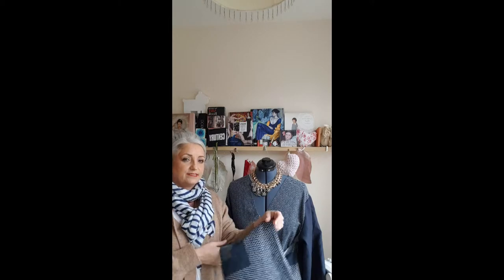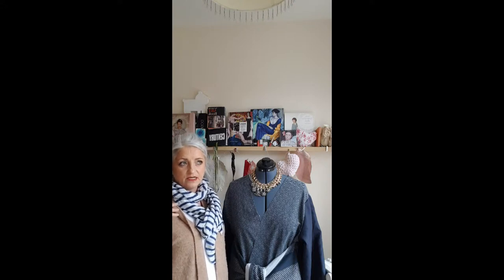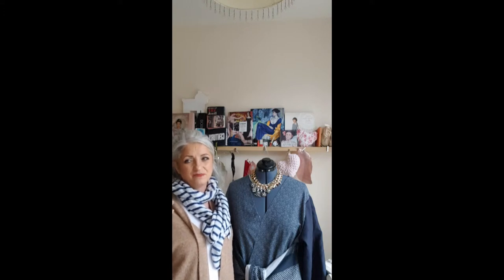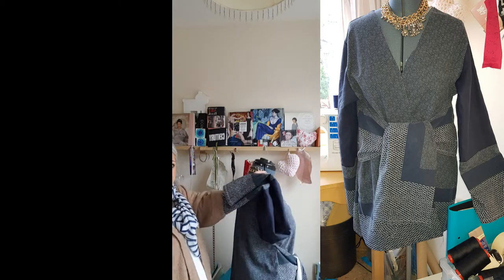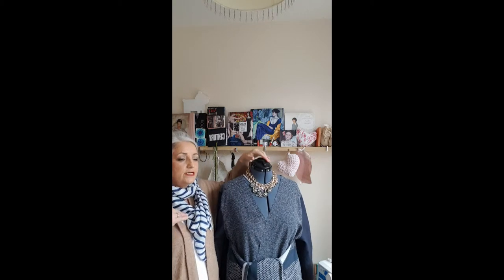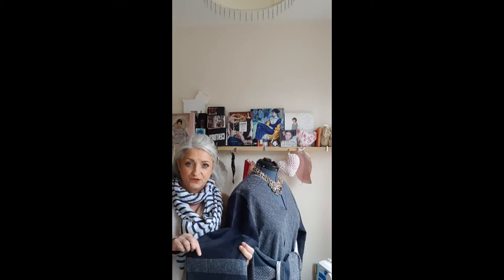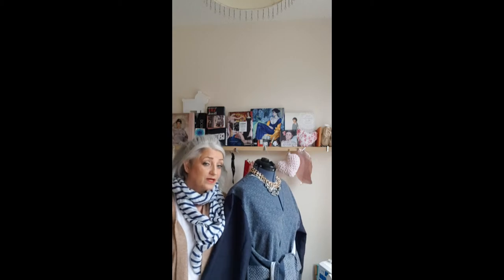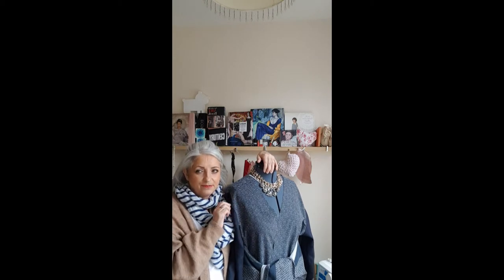Upcycled kimono with sash and linen sleeves that I put together.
How I found a new life for a much loved tablecloth.
I have a little rant about the environmental impact of fabric production.
Looks better than it sounds.

A&M textiles.
24B White Hart Street, High Wycombe HP11 2HL